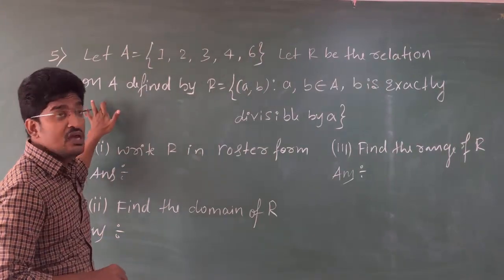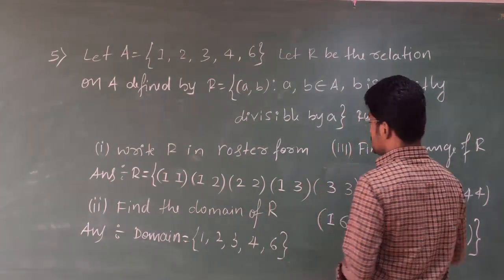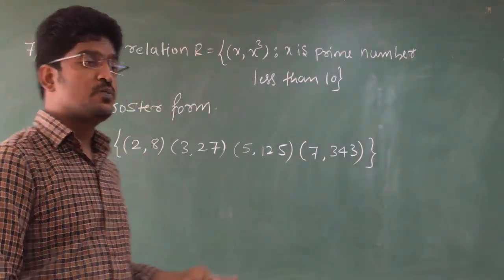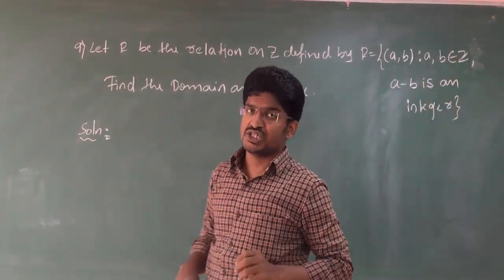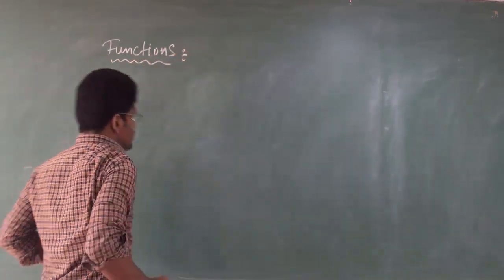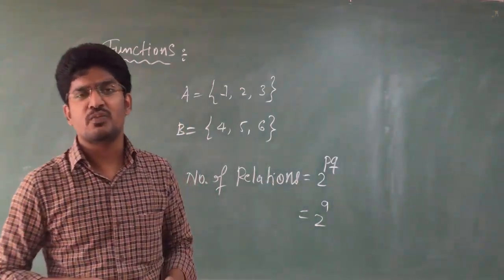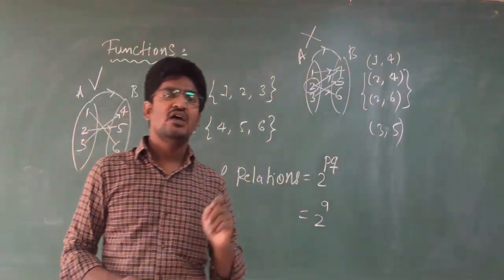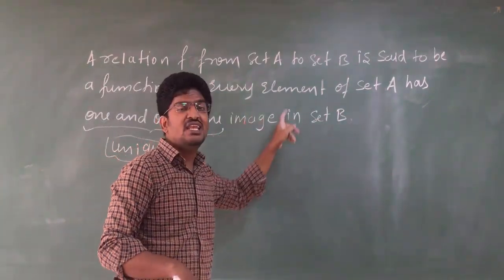Relations and functions part 8 class 11